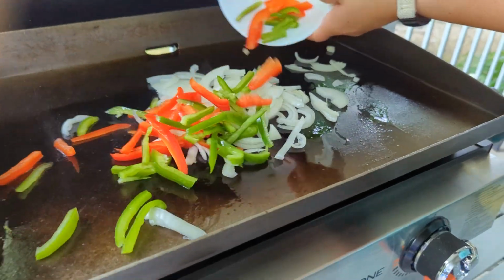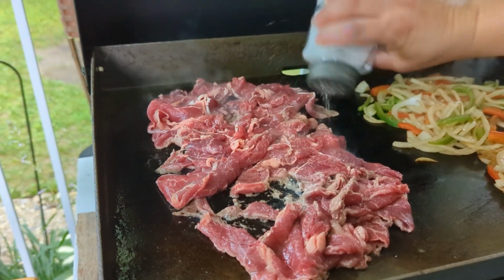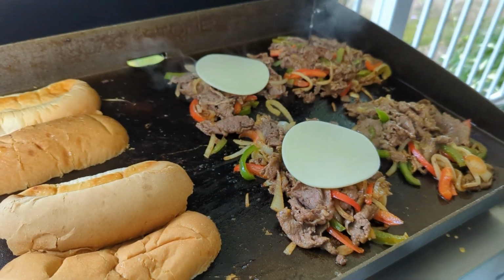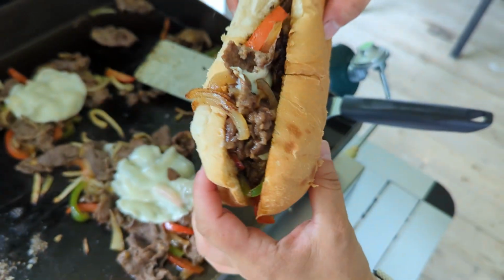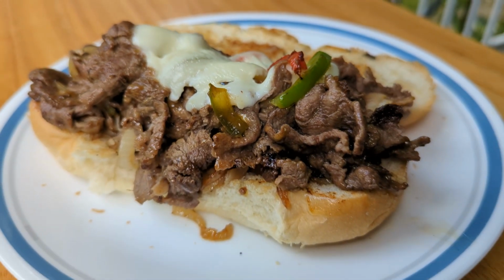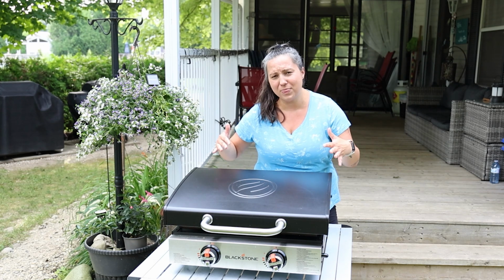Making Griddle Philly Cheesesteak!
First time making Philly Cheesesteak on the griddle was FUN, EASY and TASTY!
But this isn't the last time I'm making these, so tell me, what should I try adding or changing?